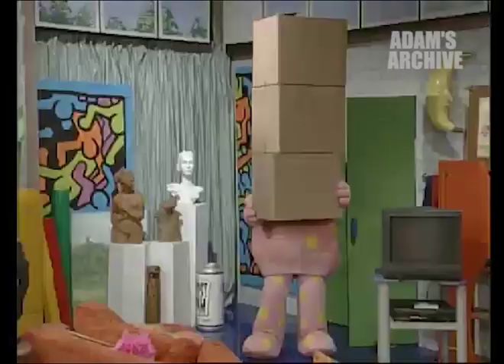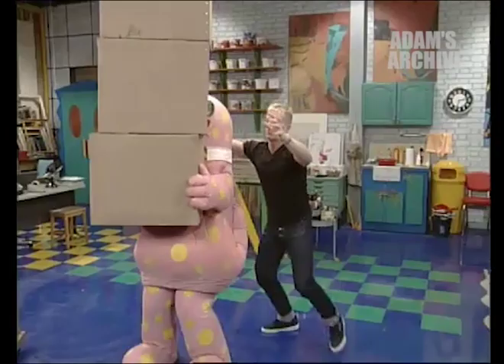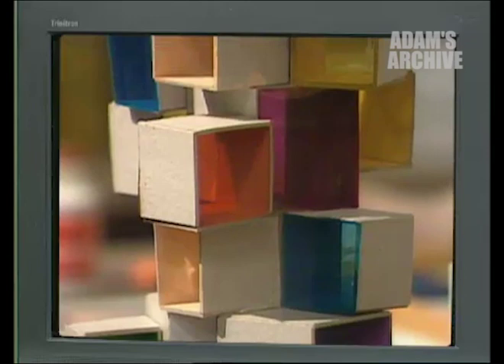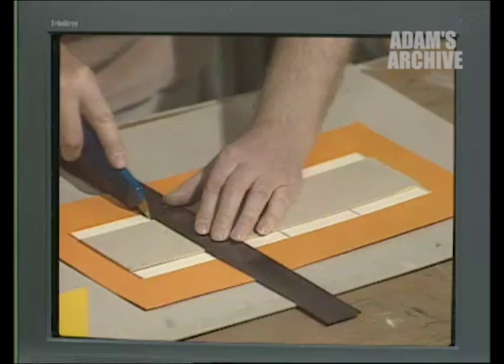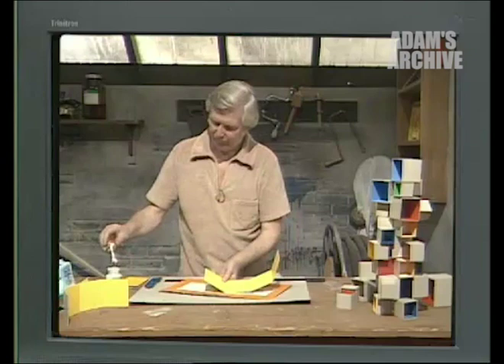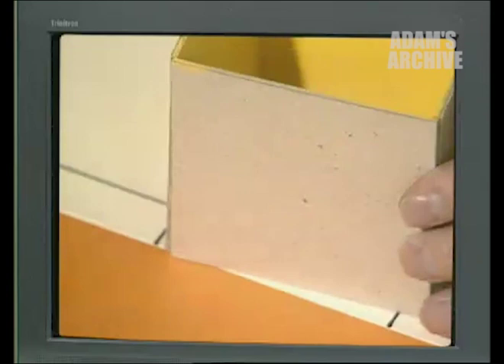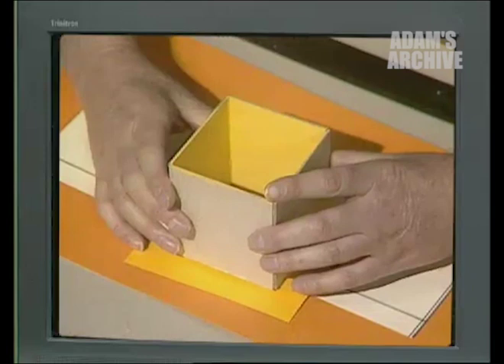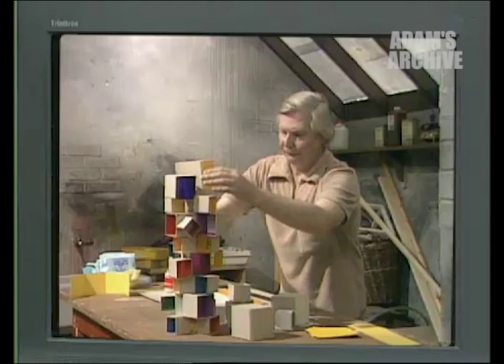On Your Marks - CBBC - Episode 2 (Boxes)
Seven-part comedy art series hosted by Mark Speight and Mr Blobby.

This is the second episode titles 'Boxes', featuring art tips from Tony Hart.

All copyrights to BBC.